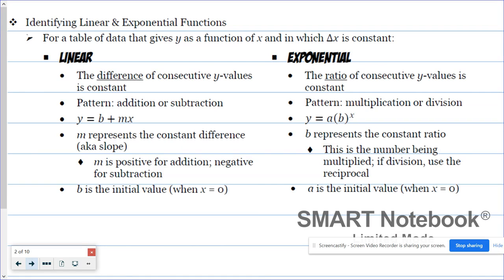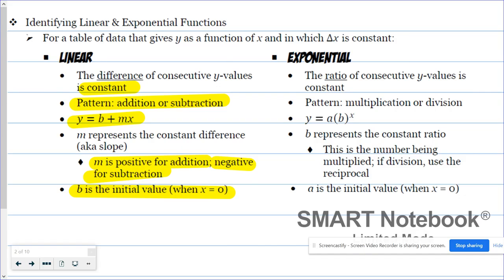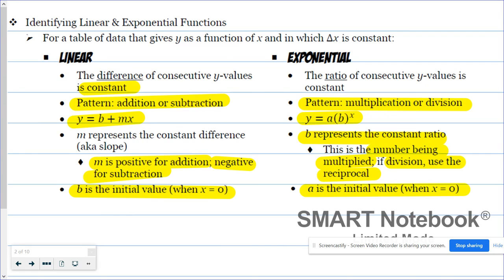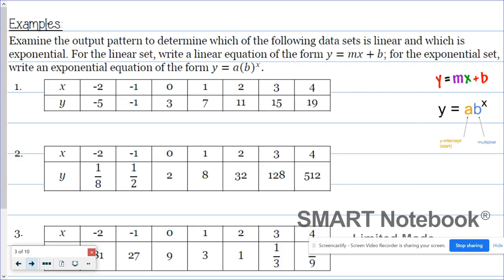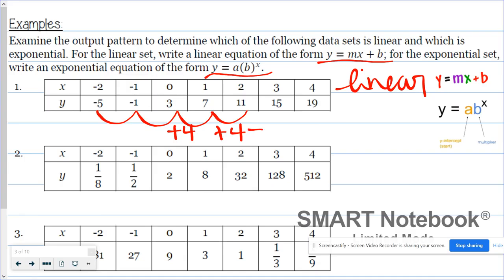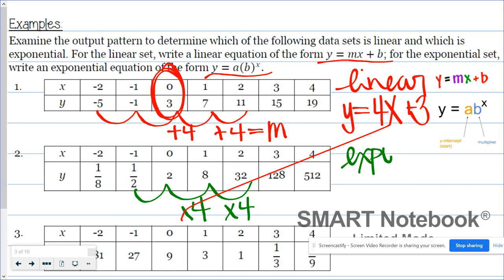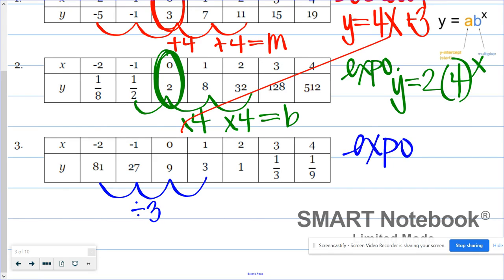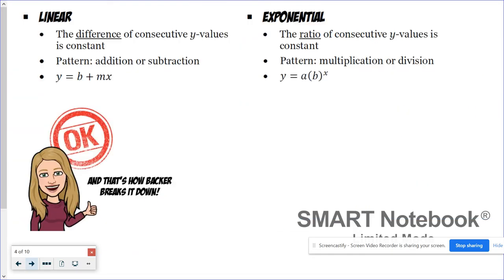Comparing Exponential & Linear Functions (Part 1)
Features examining data tables to determine whether it represents a linear or an exponential function. Also features writing function formulas from data tables.